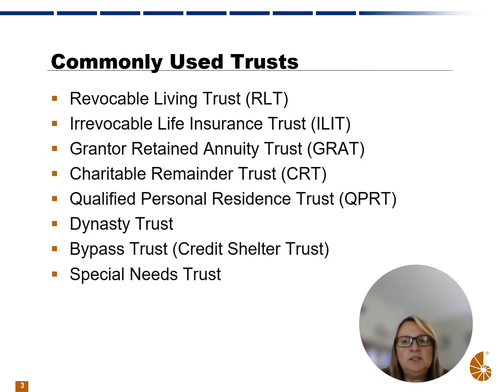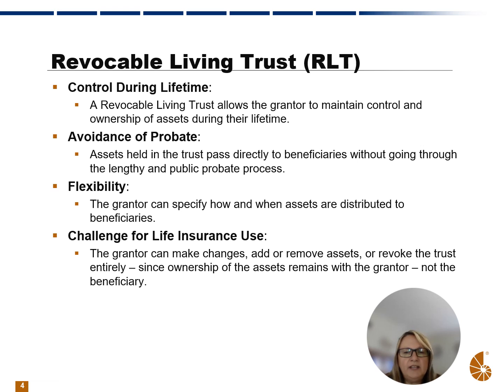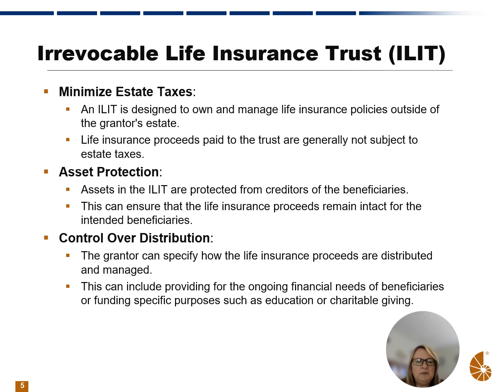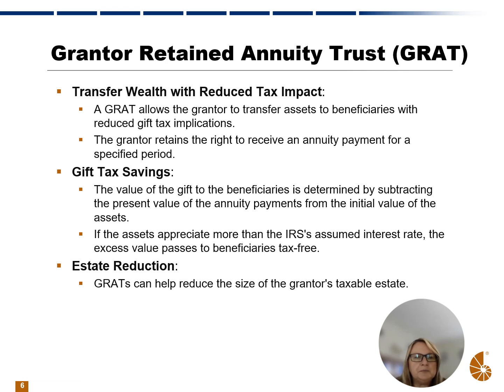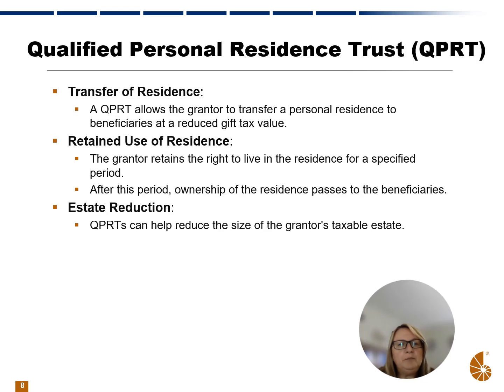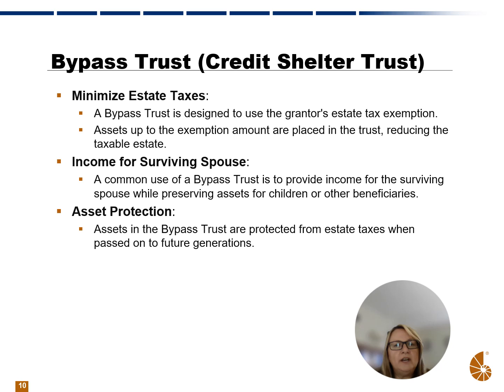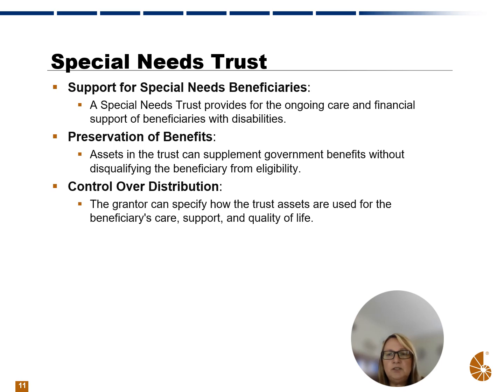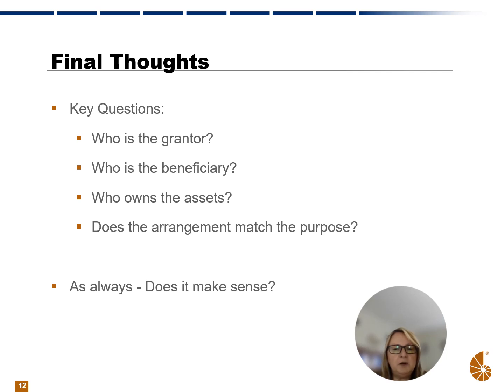Financials 101 (L2) - Trusts